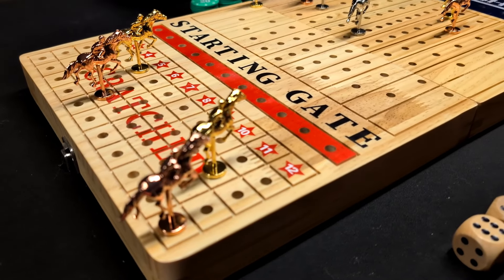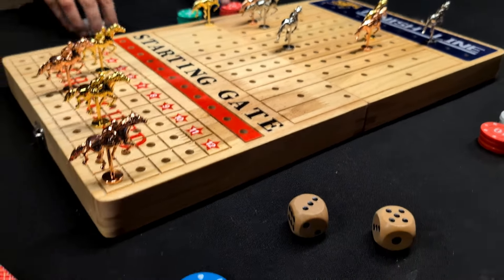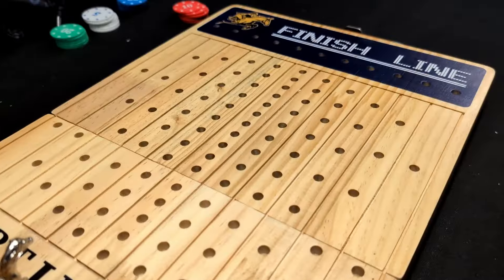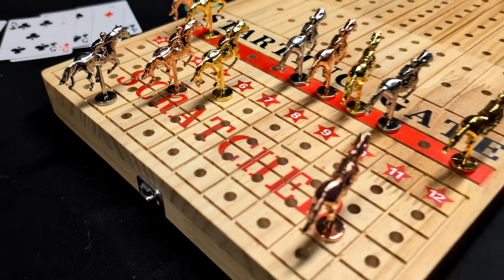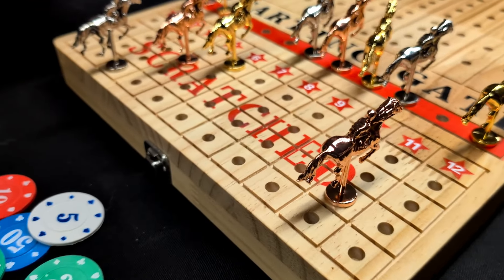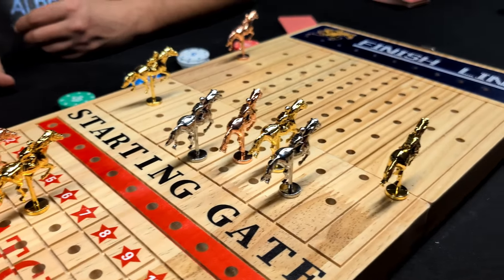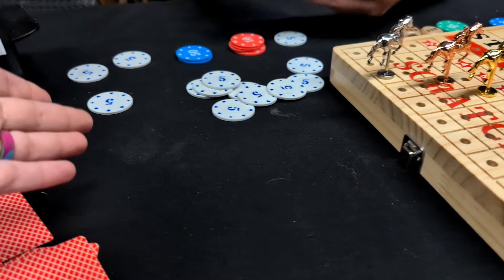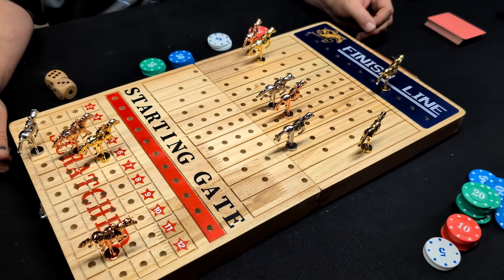Fun for All Ages! Horse Racing Board Game Full Review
Is this the best horse racing board game  you can buy?  Let's watch the review to find out!
Bring excitement to game night with the Bravmate Large 21-Inch Horse Race Board Game, featuring a foldable design for easy storage and portability. Made from solid wood with premium metal horses, this durable set includes complete accessories such as 11 metal horses, 2 decks of cards, wooden dice, game chips, and instructions for effortless play. Perfect for 2-11 players, it’s ideal for parties, camping trips, and gatherings, making it a fantastic gift for horse racing enthusiasts of all ages.